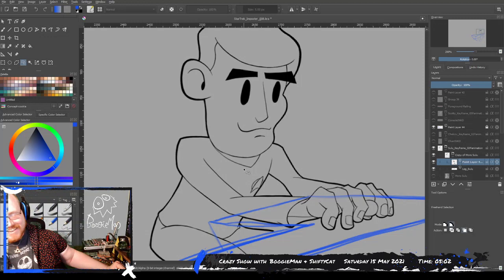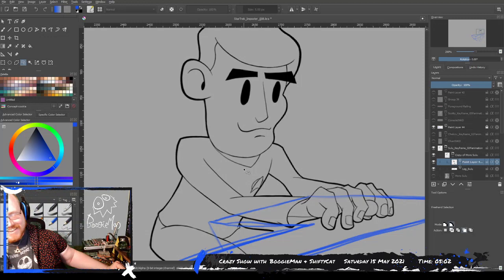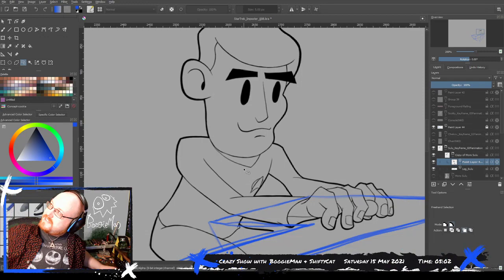ShiftyCat Snort Laugh! - Double Your Pleasure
Kayla "ShiftyCat" laughs at Nathan "BoogieMan" Roman's terrible joke during live stream.